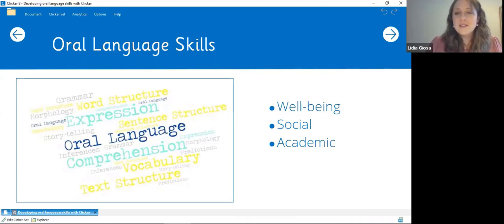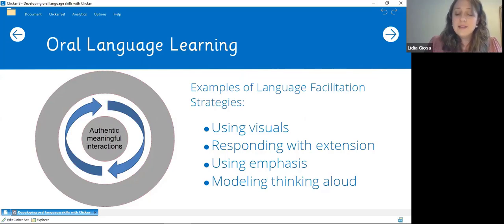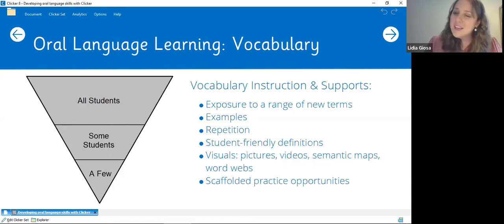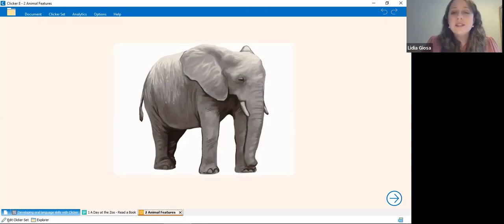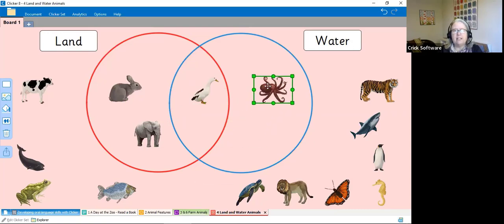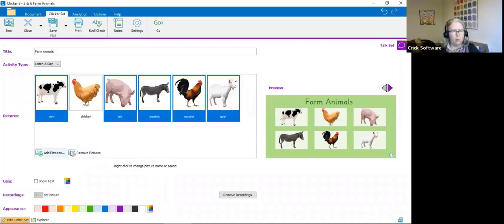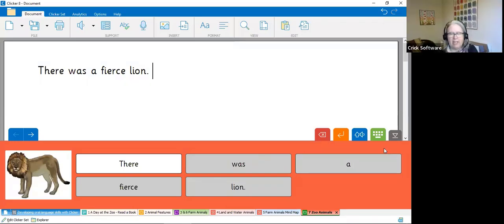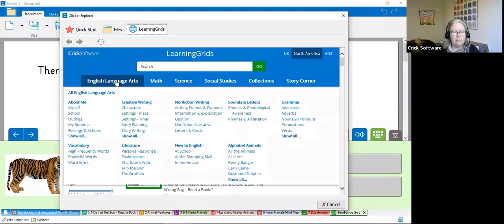Developing oral language skills with Clicker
Speech-Language Pathologist Lidia Giosa highlights why oral language skills are such a crucial part of every child’s development and shares her ideas for developing these in the classroom. Lidia explores:

• How oral language skills are fundamentally linked to reading and writing skills
• Specific strategies that educators can use to support students’ oral language development
• Engaging oral language learning opportunities for children of all abilities provided by Clicker